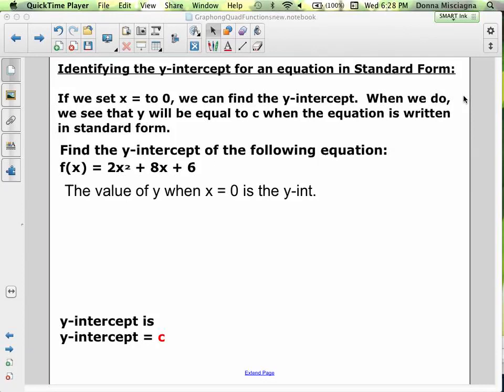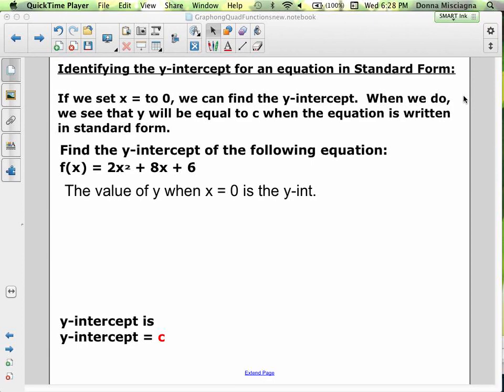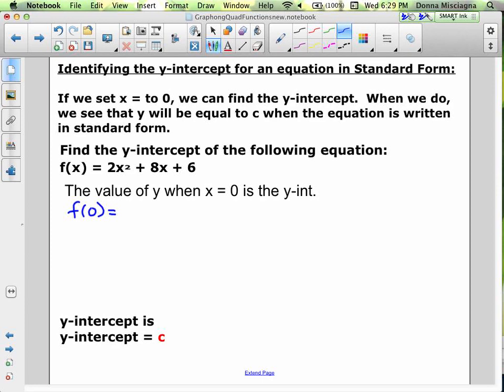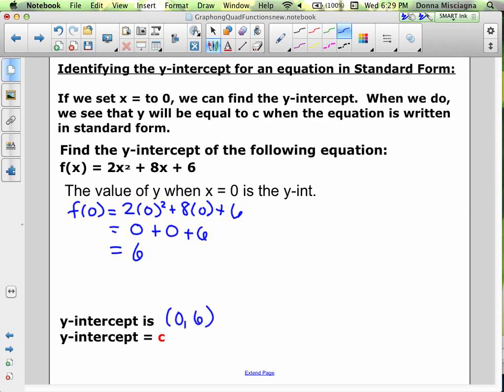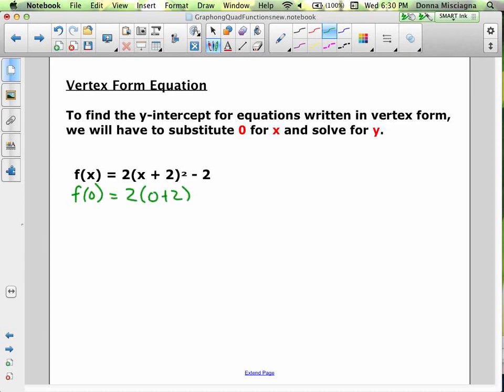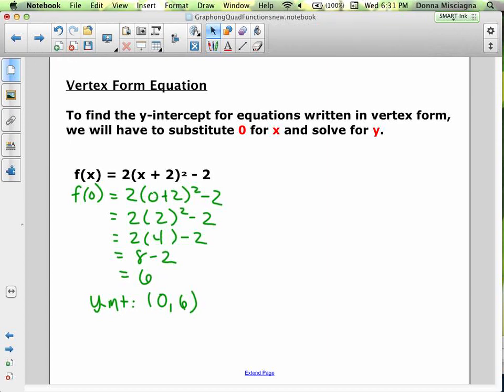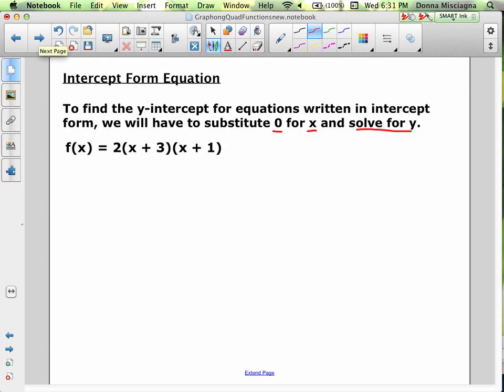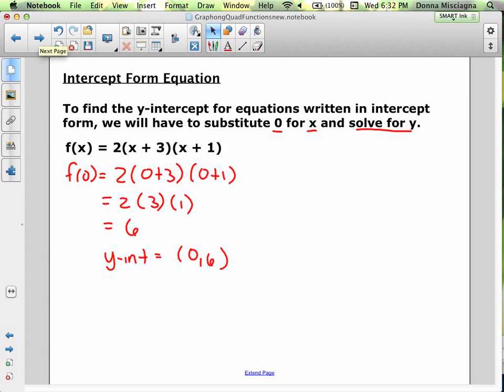Quadratic Functions y int Broadband